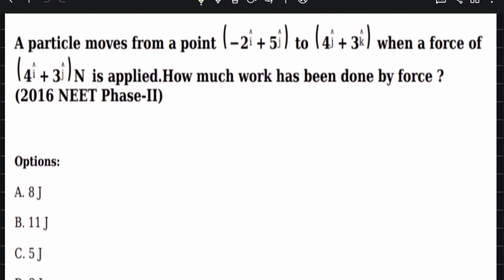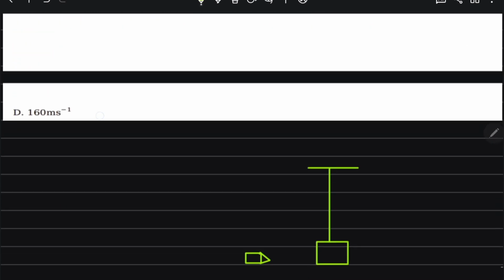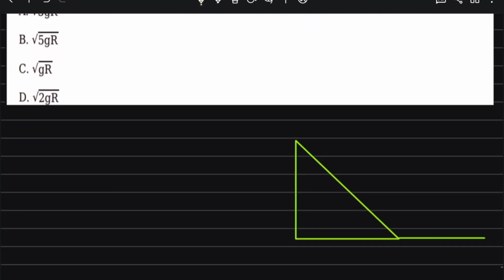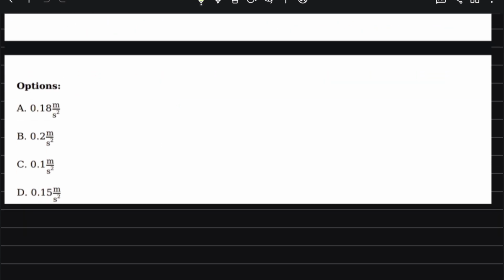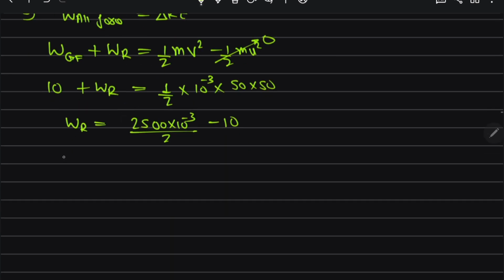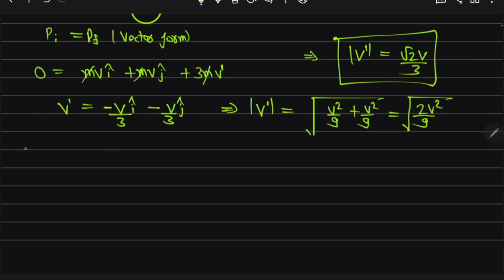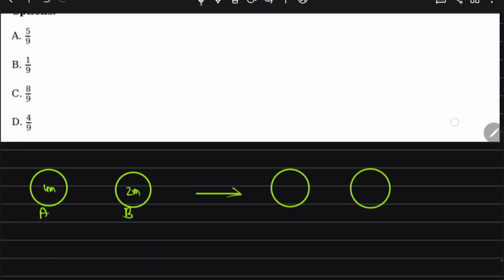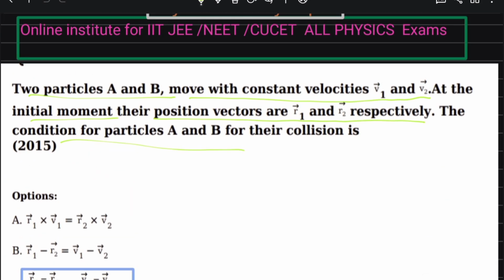Master Work, Power & Energy | NEET Physics PYQ Analysis From Year (2016-2020) PART (5th)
This YouTube video description is for a video covering the physics concepts of work, power, and energy for a high school or introductory college level audience. The description is structured to be engaging and informative, with clear sections and key takeaways. What You'll Learn in This Video 🎓 Welcome to our comprehensive guide on Work, Power, and Energy! ⚡️ In this video, we'll demystify these fundamental physics concepts with clear explanations, practical examples, and step-by-step problem-solving. Whether you're a student preparing for an exam or just curious about how the world works, this video is for you! We'll start by defining work in its scientific sense—it's not just about effort! You'll learn about the conditions required for work to be done and how to calculate it using the formula W = Fd \cos \theta. We'll explore how forces acting at different angles affect the work done. Next, we'll tackle energy, the ability to do work. We'll break down the two main types of mechanical energy: Kinetic Energy (KE = \frac{1}{2}mv^2): The energy of motion. Potential Energy (PE = mgh): Stored energy due to an object's position. We'll also dive into the Law of Conservation of Energy, a cornerstone of physics. You'll see how energy transforms from one form to another, but the total amount in a closed system remains constant.